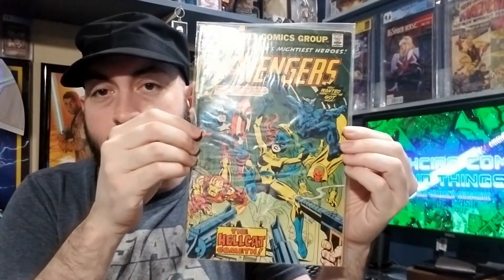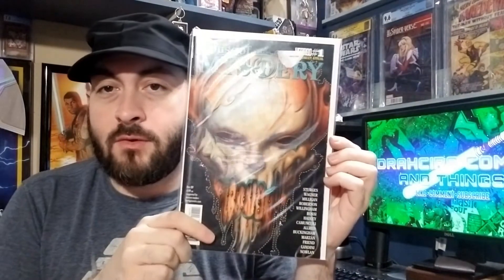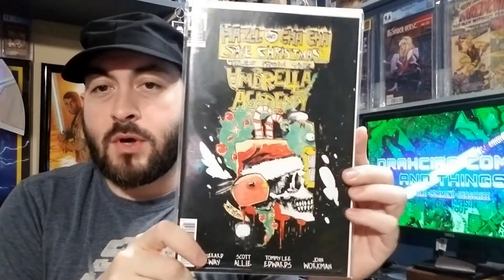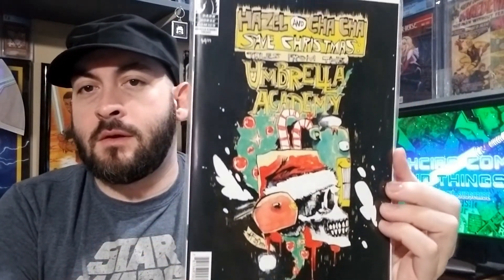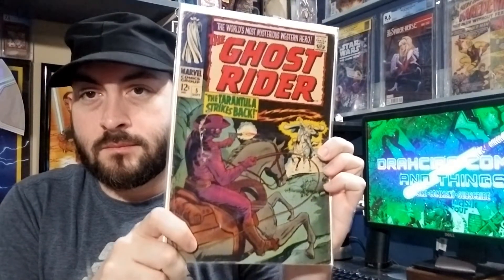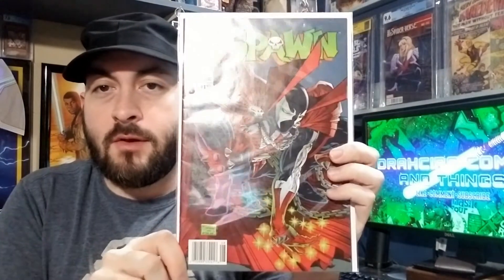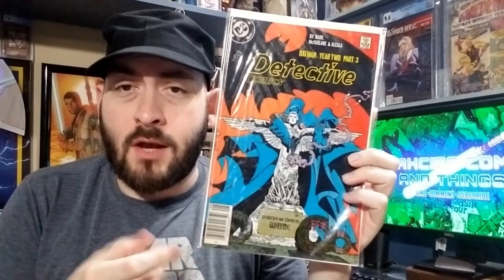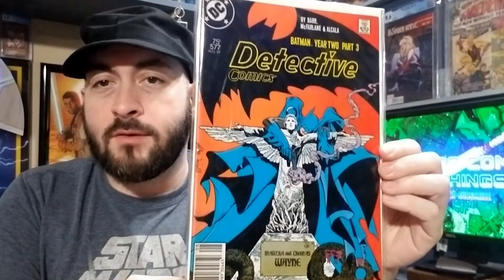Purchased Some Fun Comics at a Local Toy and Comic Show - Harley's Toys & Comics